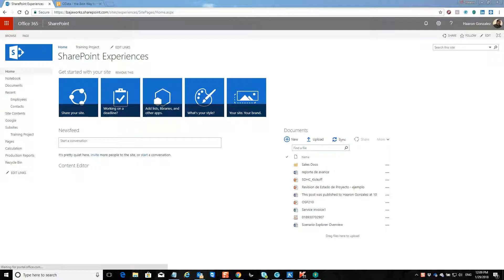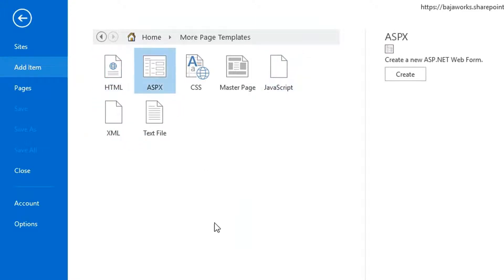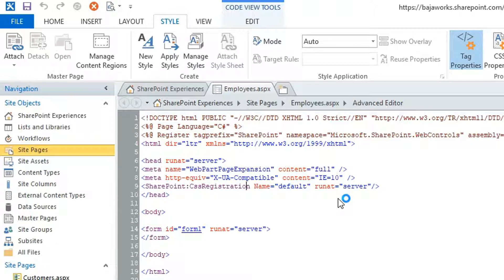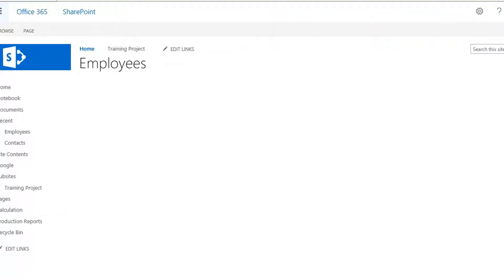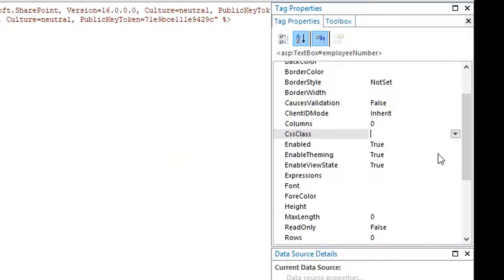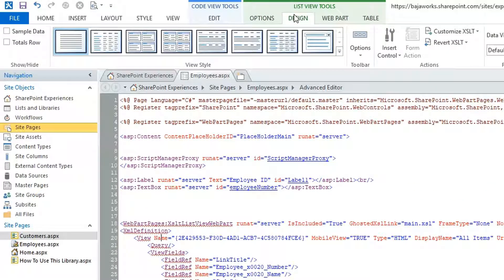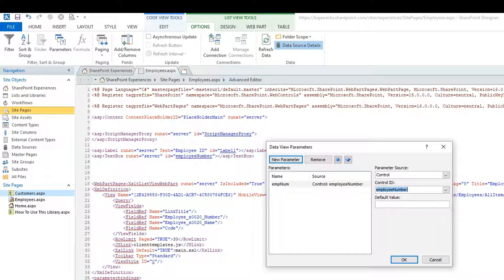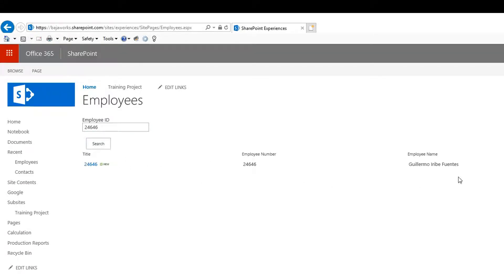ASP.NET developer meets SharePoint Online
Good day, this video helps introduce an ASP.NET developer to SharePoint Online by showing how to create a page that filters data from a list using ASP.NET web controls as well as SharePoint Web Controls. Please take a look if you are interested on leverage your ASP.NET skill in SharePoint.